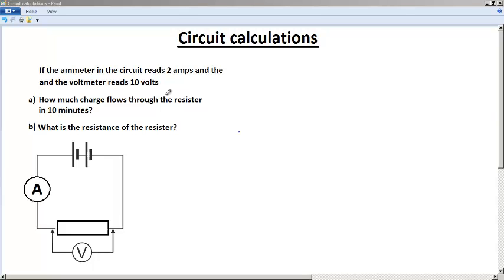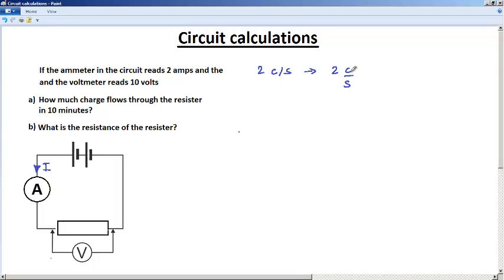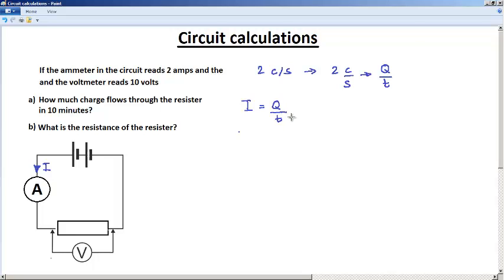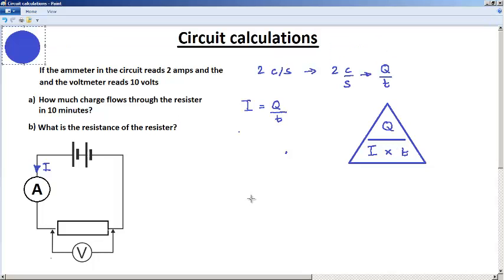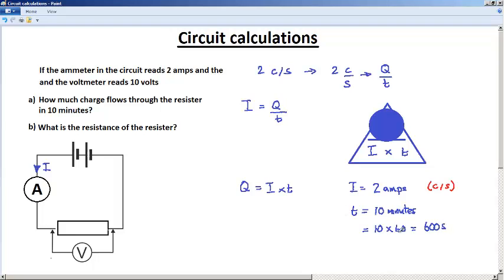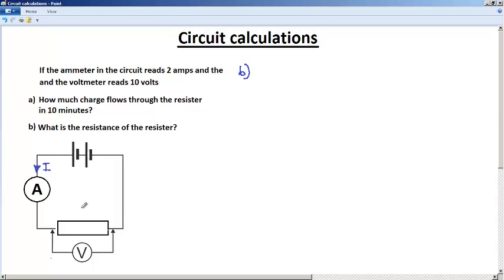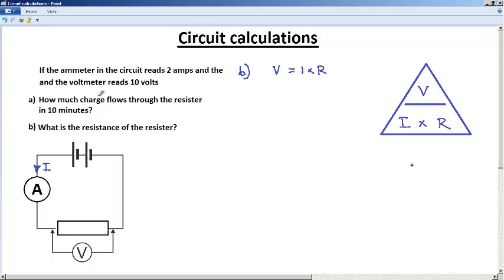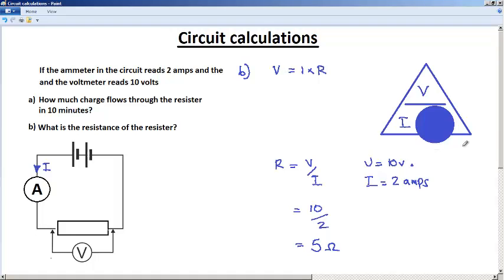GCSE PHYSICS - ELECTRICITY THEORY - LESSON 18 - electricity calculations